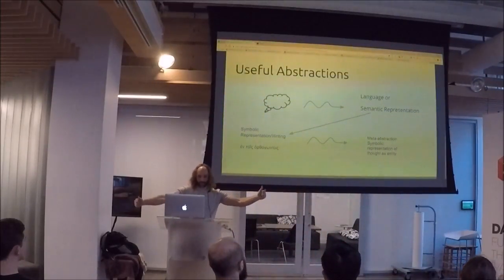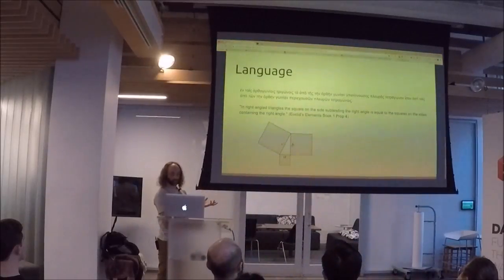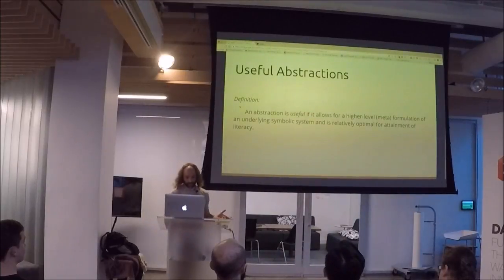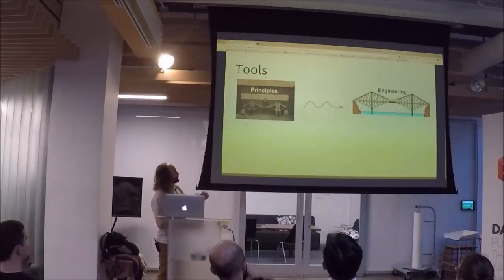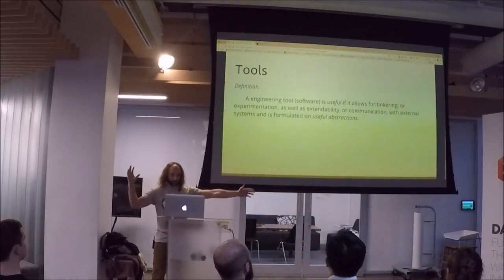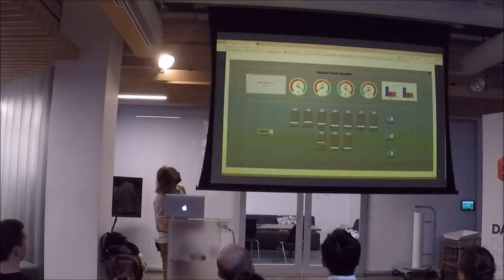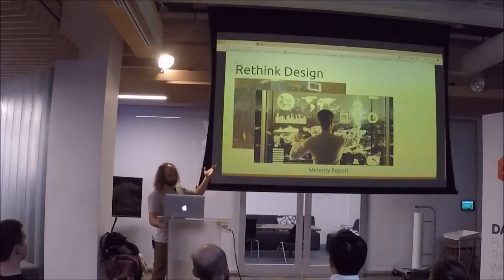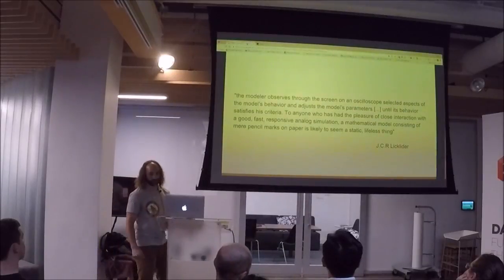April 2018 ML Meetup - Designing Media for Machine Learning presented by Daniel Krasner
Machine learning, data science, and AI are all disciplines that live in the interplay of the applied statistical sciences and computer engineering. When compared to the significant advances in both the science, hardware and computing over the last 75 years the fundamental ways in which we do this work has changed relatively little. To solve a statistical problem we spend most of our time being engineers, typing code into a terminal or similar environment, and dealing with the problems and abstractions of programmers. In this talk, we will evaluate the tools we use today, the utility of their inherent abstractions, and question how we envision the practice of statistical engineering in the years to come.

From the first punch-card machines to distributed cloud computing we’ll explore the evolution of the statistical engineering process, leaving aside specific machine learning implementations or optimizations. Taking Bret Victor’s “Human Representation of Thought” as a starting point we’ll focus on the UX of machine learning and imagine media which allows us to maximize creativity and “think the unthinkable.” We’ll look at prototypical examples, compare these to environments customized for other disciplines, and discuss how current engineering frameworks and API’s could be designed to create UX optimized media and environments.